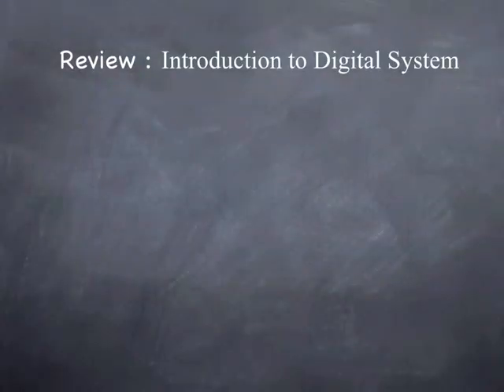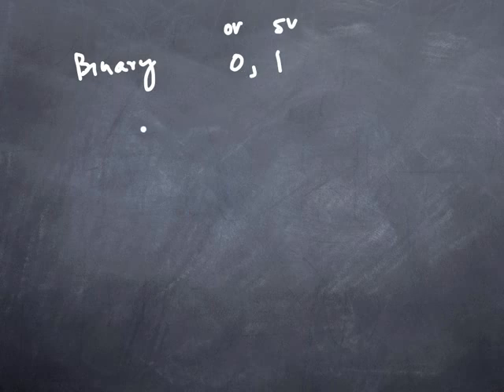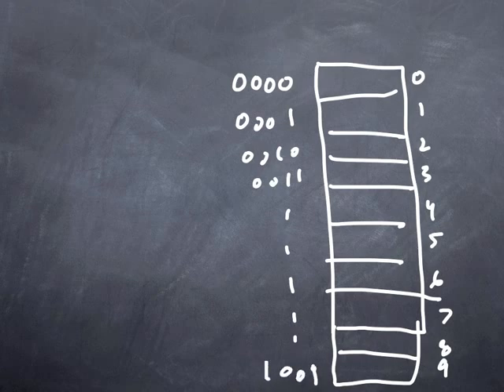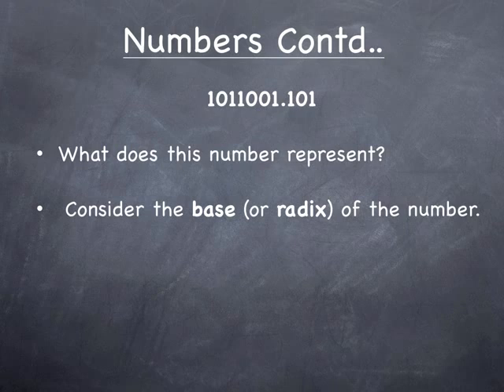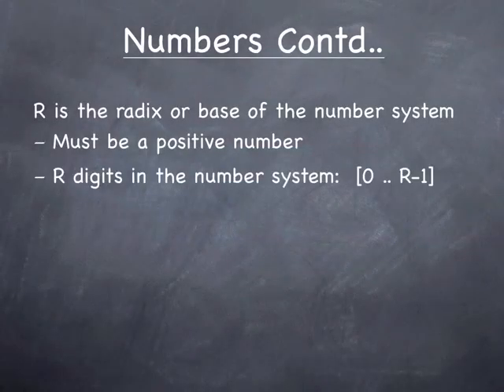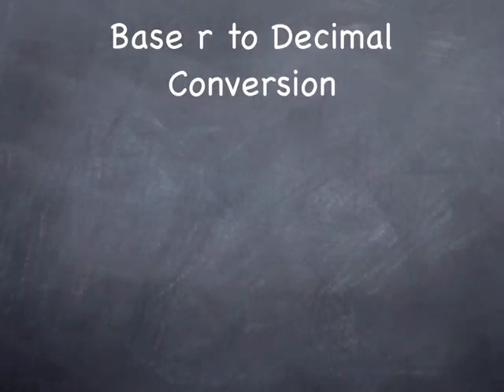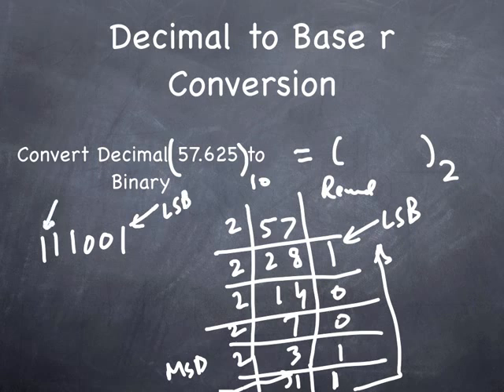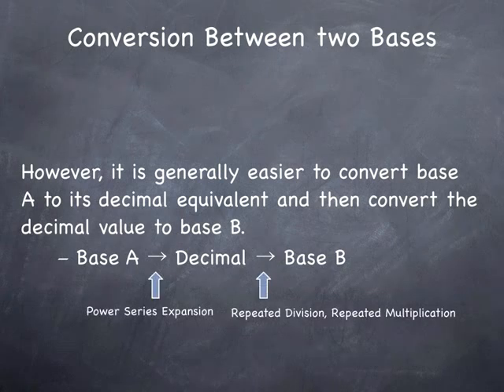DLD Lecture No 04 Number Systems Dated 16 Sept 2014 Lecture Video Recording